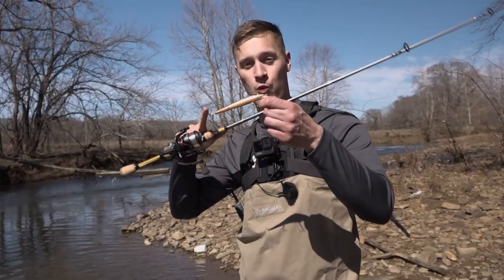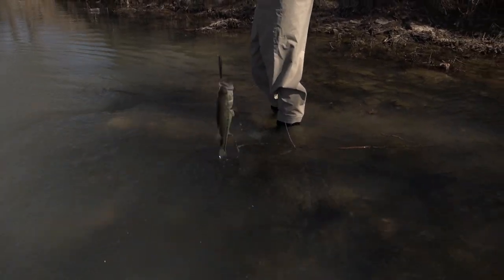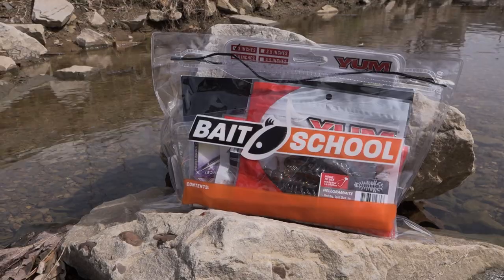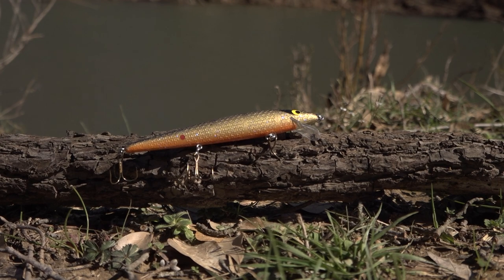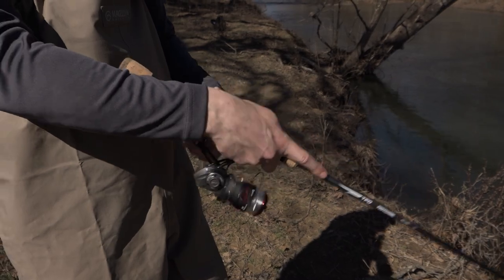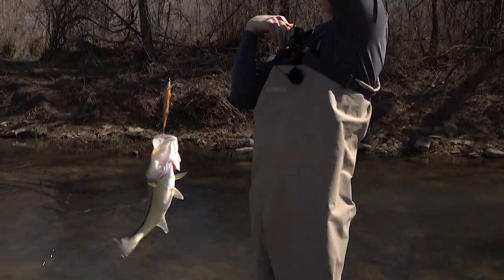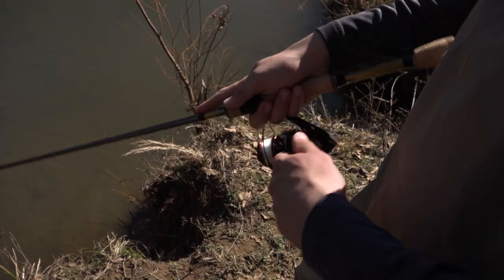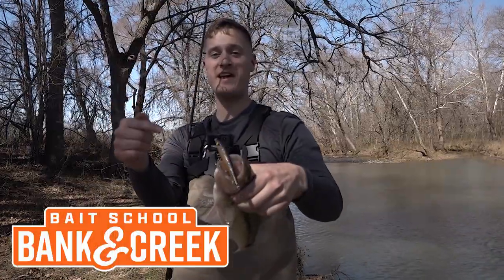MUST HAVE Lure for Early Spring Creek Bass!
Want to catch bigger creek bass this spring? Follow Dustin and Davey as they reveal a MUST HAVE bait pick that will maximize your success for early spring bass fishing!